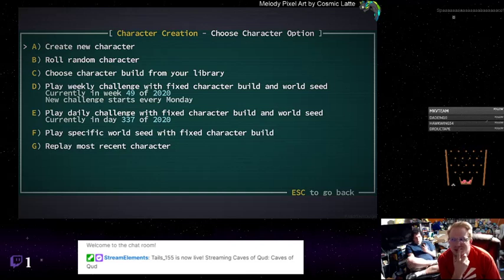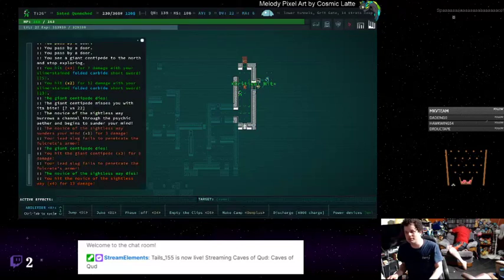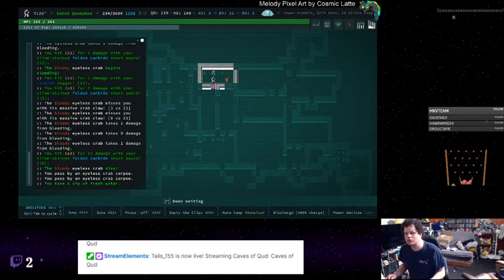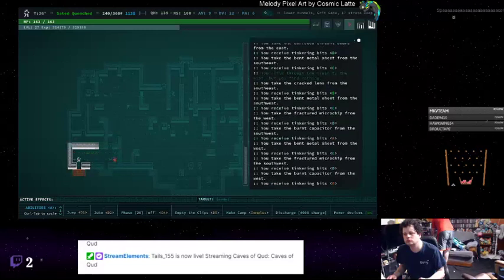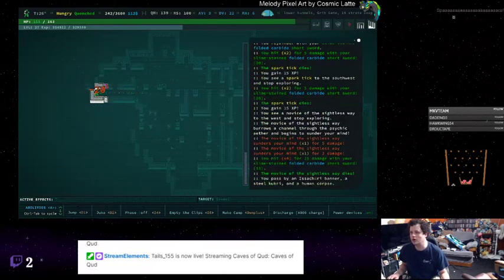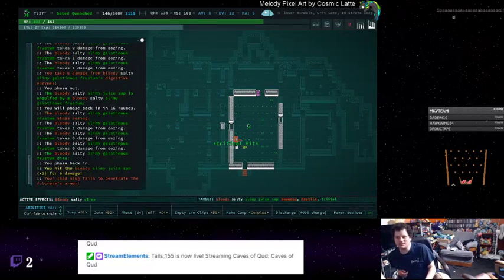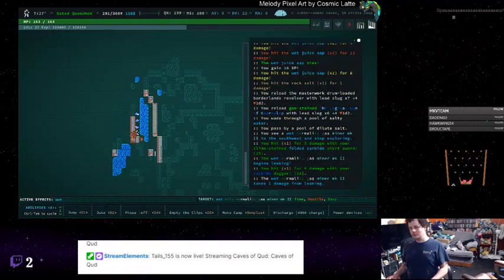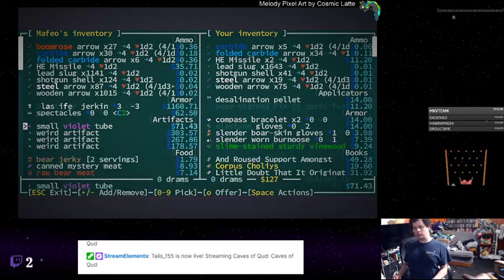Caves of Qud - 21 - Bobberan